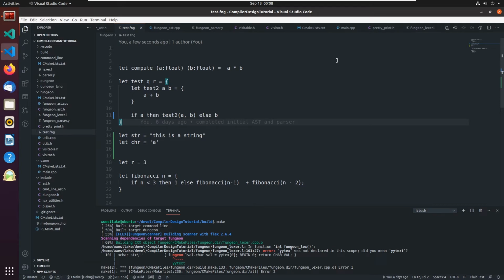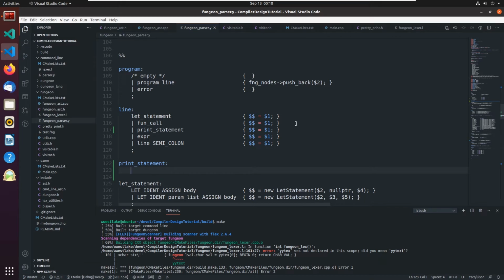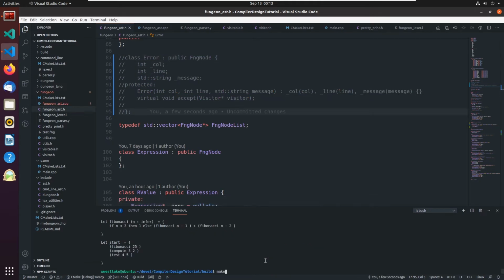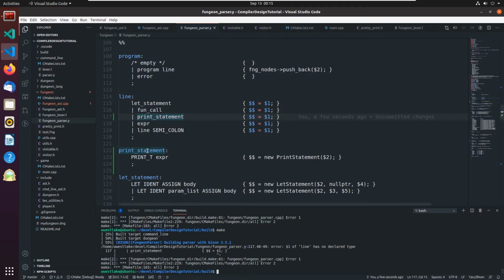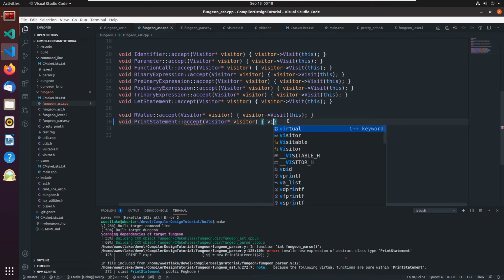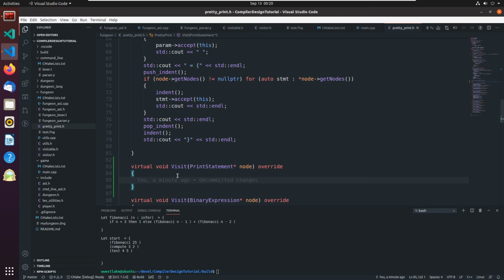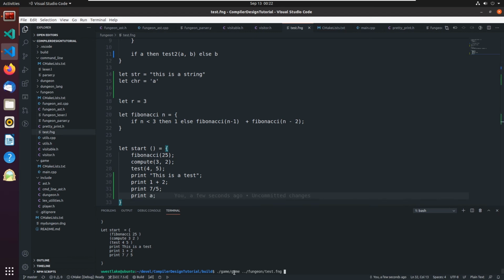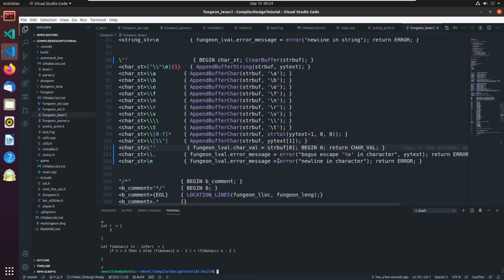Ep 32 Cleanup some final issues and add a print statement